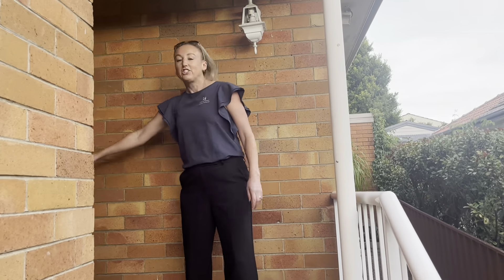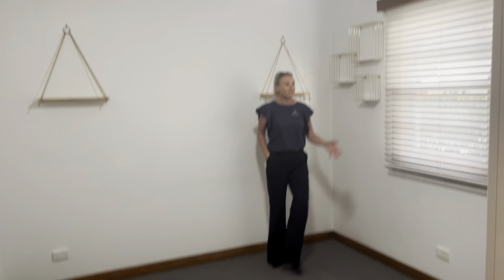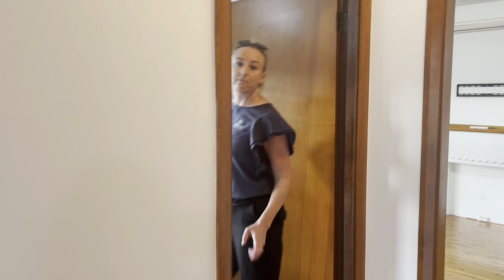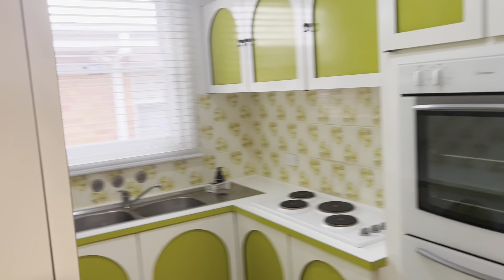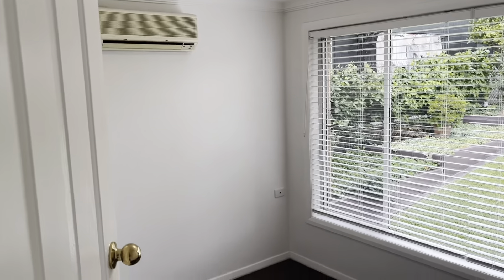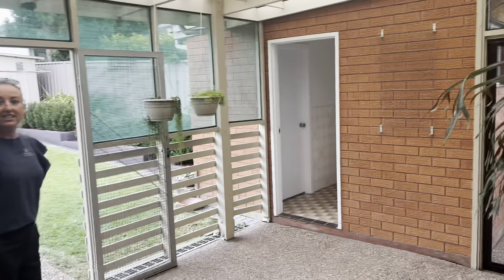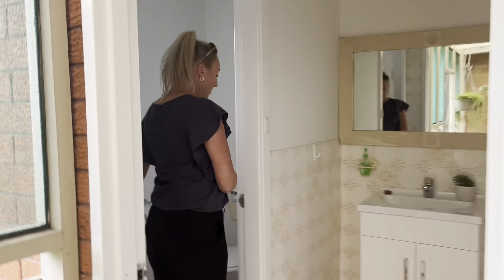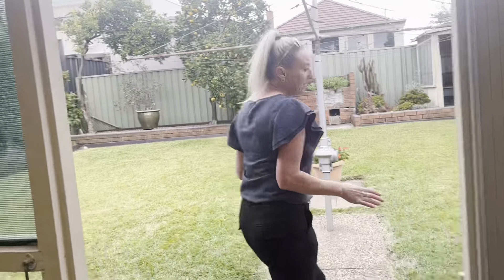13 Meredith Street, New Lambton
Contact First National Eastlakes if interested
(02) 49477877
Apply today within our website!